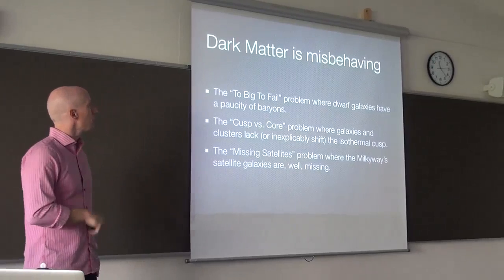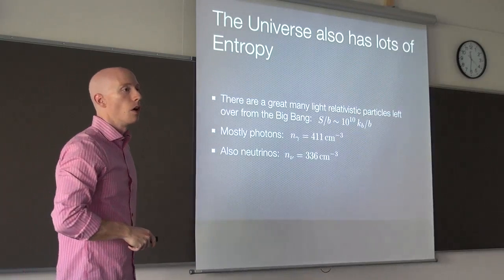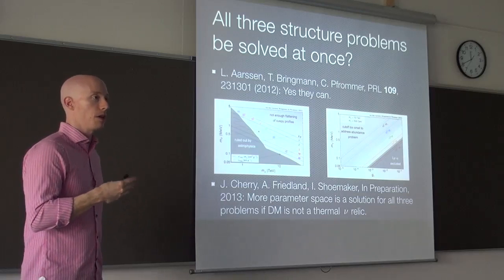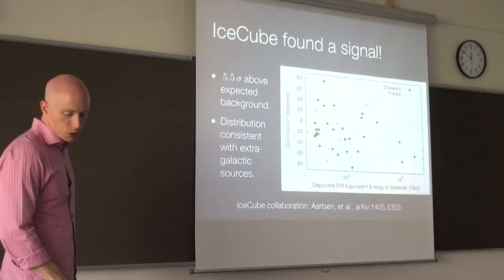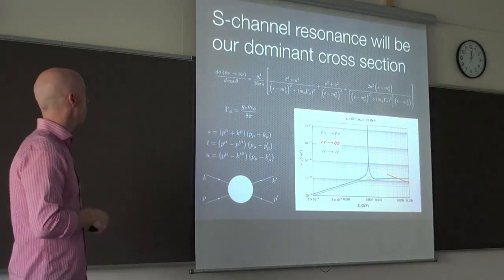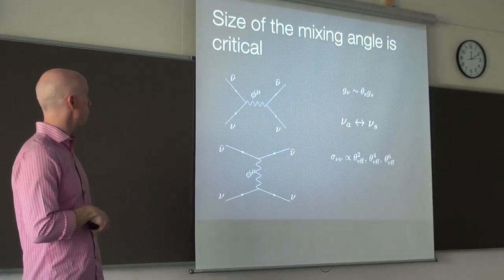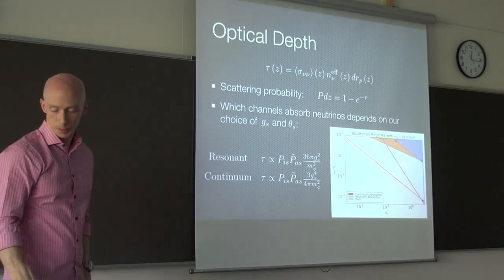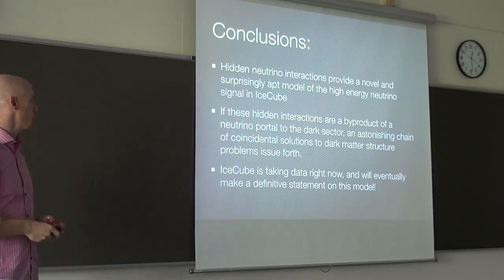Neutrino Portal to the Dark Sector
This is a lecture given at CP3 at the University of Southern Denmark by John F. Cherry (Los Alamos National Lab)

Review:
The recent release of high energy neutrino event data from the IceCube experiment is remarkable for the significant excess of neutrino events above the expected background and for the conspicuous absence of events above 3 PeV given the measured neutrino flux below that energy. We show that the absence of IceCube neutrino events at high energies can be explained by resonant down scattering of high energy neutrinos on the cosmic neutrino background via a MeV-scale boson. This mechanism is of particular interest because the IceCube data places constraints on (or possibly detect with further observation) boson mediated neutrino-dark matter (ν-DM) and dark matter-dark matter interactions which may resolve several several small-scale-structure problems.